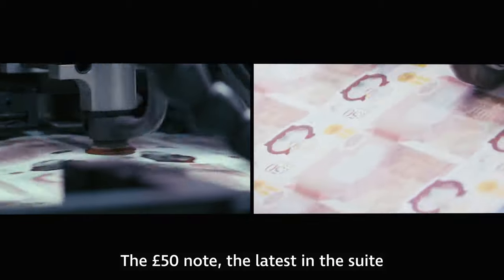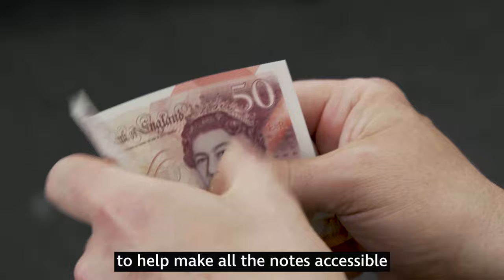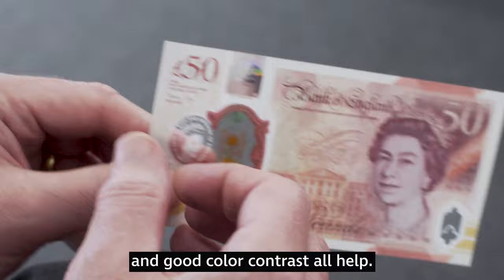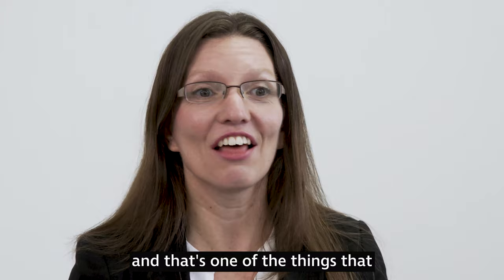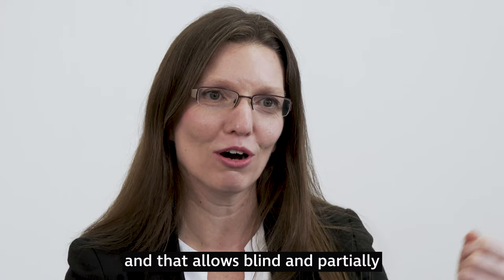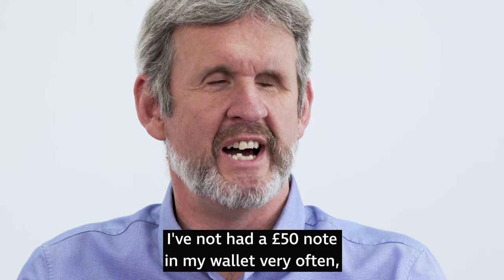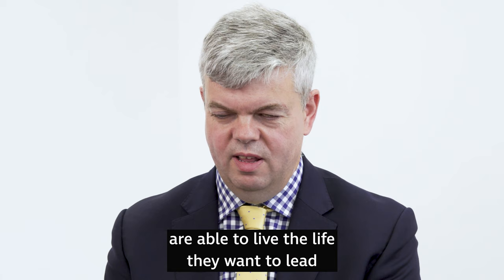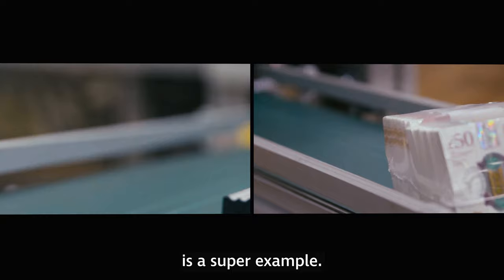The new accessible £50 note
We worked with Bank of England on the note, so you can bank on the TheNew50 being accessible for blind and partially sighted people.